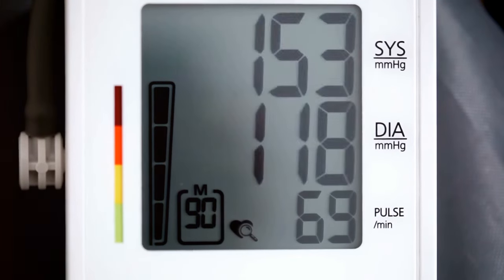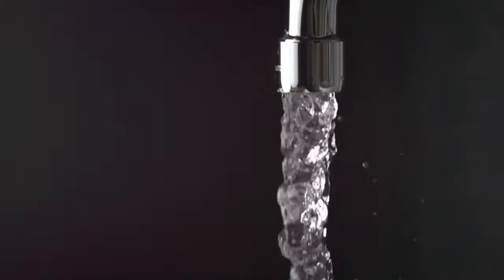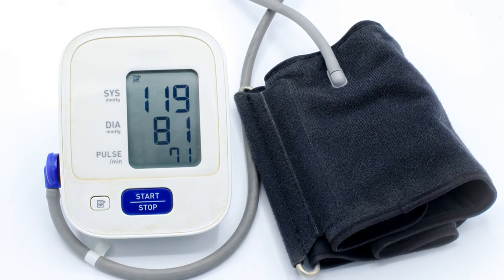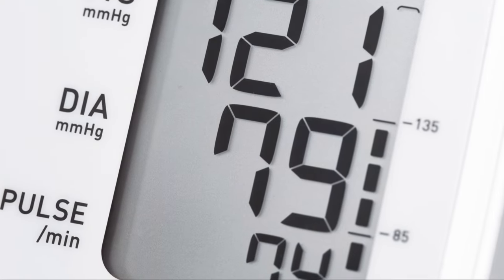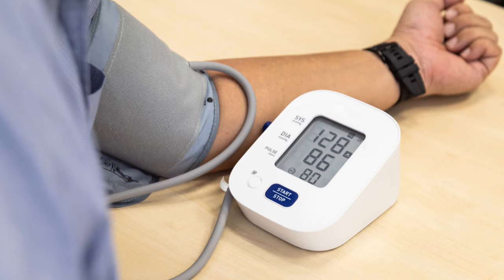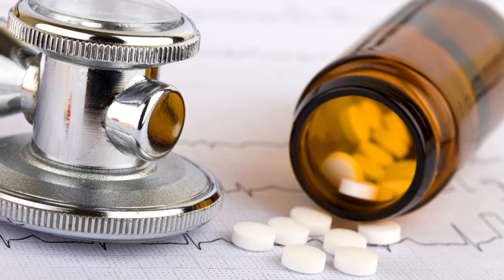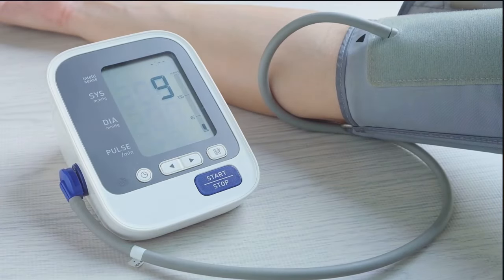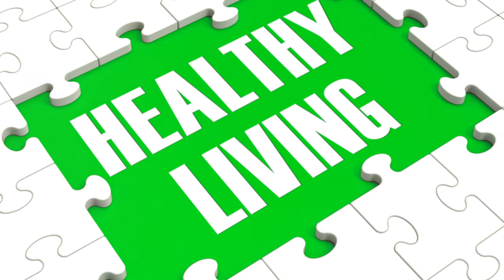Hypertension Decoded: Understanding Blood Pressure Numbers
Discover the fascinating world of blood pressure in "HyperTension Explained"! Learn how to decipher those two numbers on the monitor at your doctor's office and what they reveal about your health.